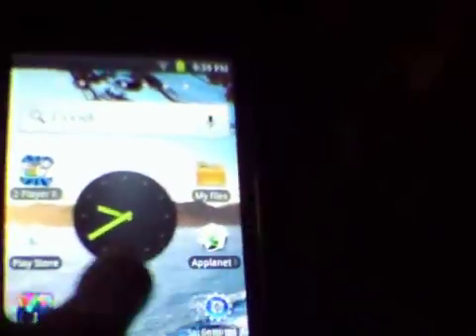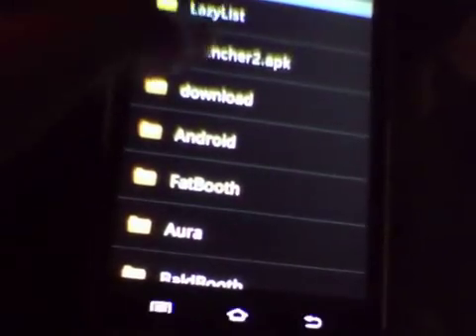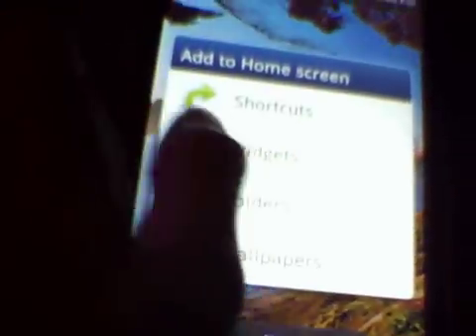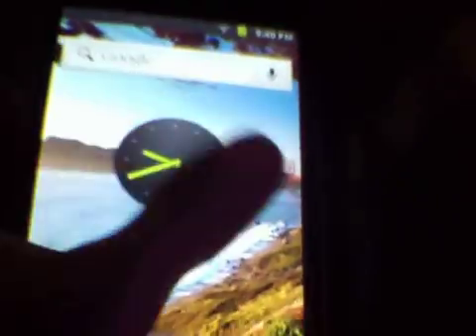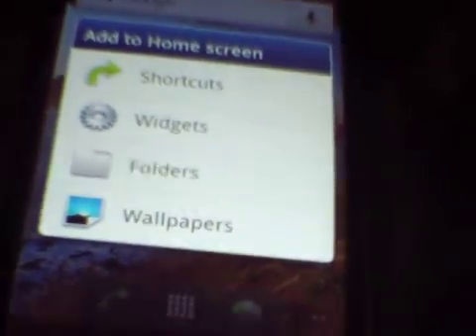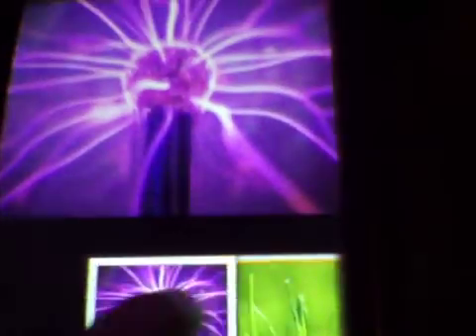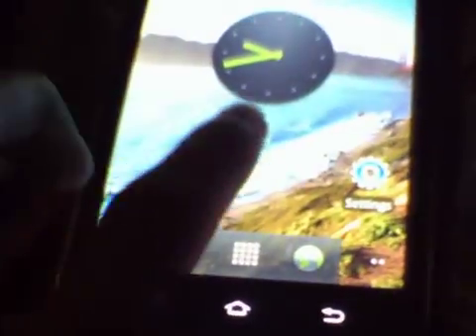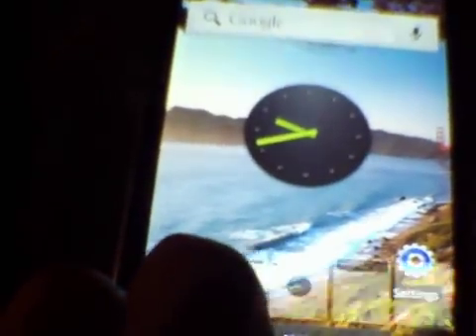How to install default Android launcher on Samsung devices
This is how to install the stock Android launcher on a device with the TouchWiz (or other launcher). Link to APK file: